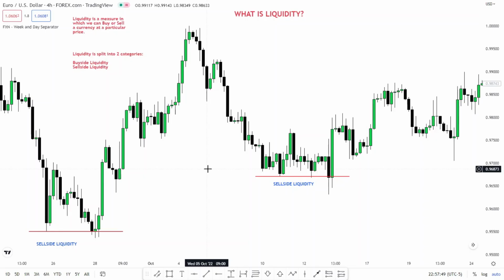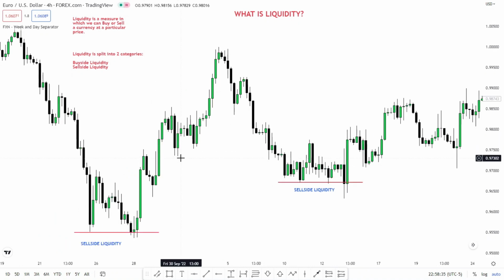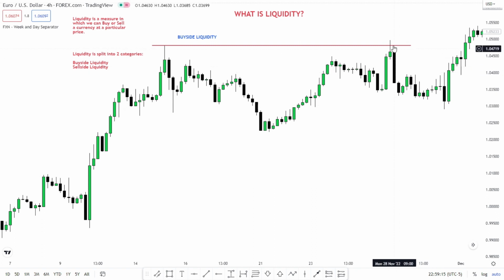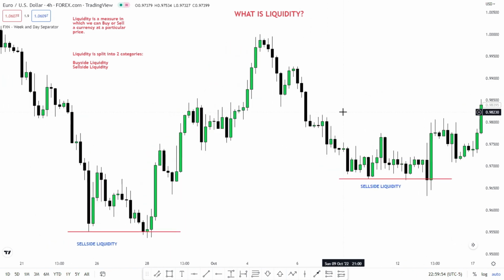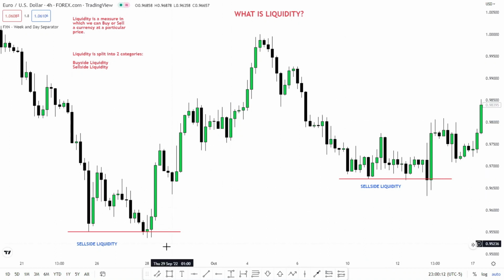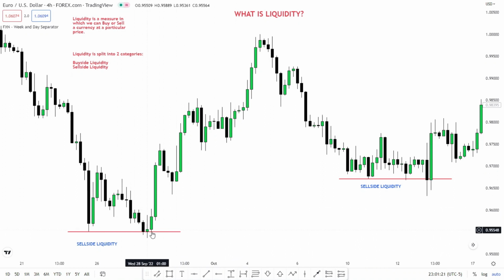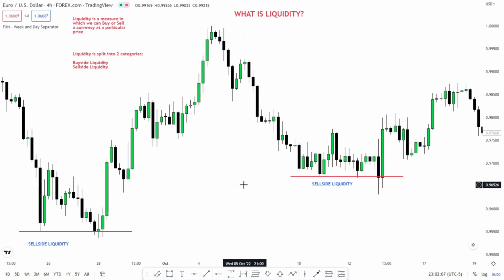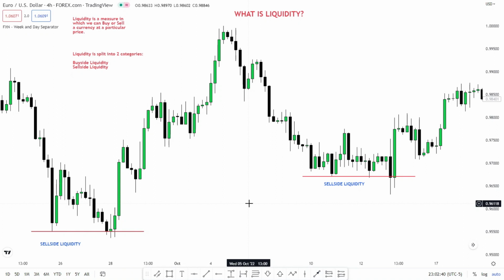ICT Liquidity Explained - ICT Trading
- 7 Hidden Secrets You MUST know to become a Profitable Trader
- Book a FREE 30-min Trading Strategy Call

- Join Now for LESSONS AND SIGNALS ON TELEGRAM

In this video, I explain ICT Liquidity in its simplest form. This is all you need to trade this ICT Trading Strategy. Enjoy!

This video is for you if you want a clear and concise explanation of ICT Liquidity.

In case of any questions or confusion on the ICT Concepts, or terms kindly check out @InnerCircleTrader YouTube Channel

ICT trader